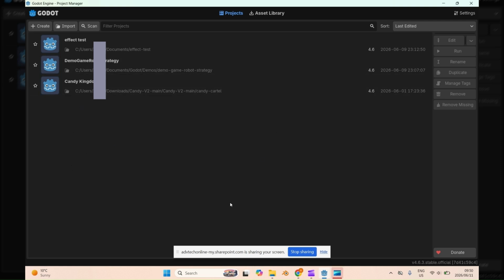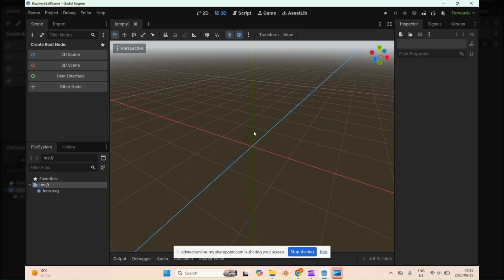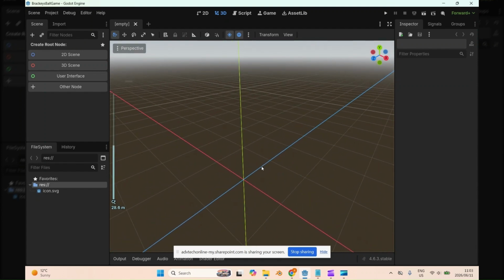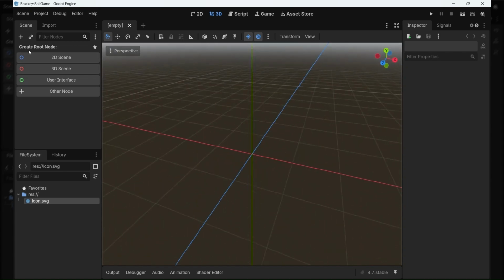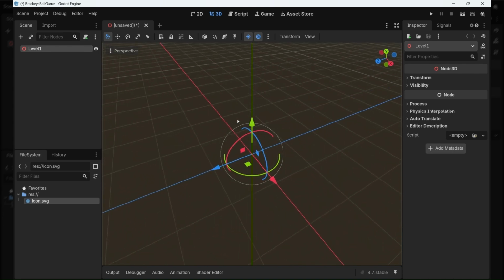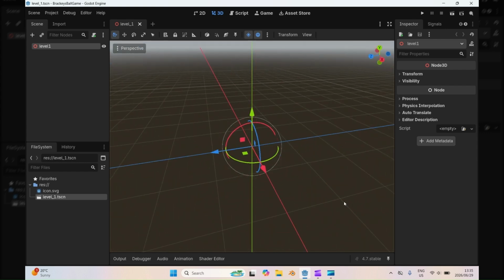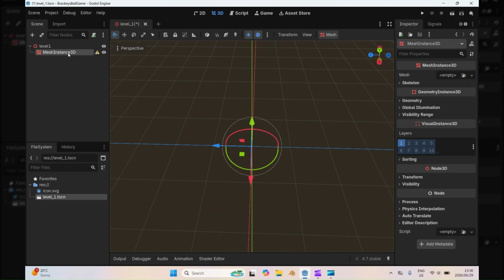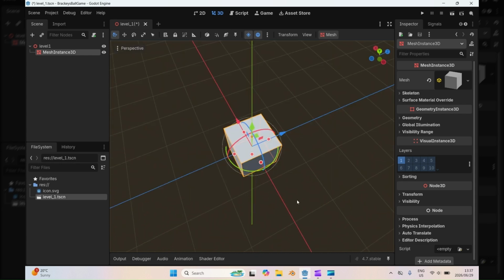Making a 3D Game in Godot(Part 1)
This video serves as a tutorial for people who want to learn how to make a 3D game in Godot. It is inspired by Brackeys unity game due to its simplicity.